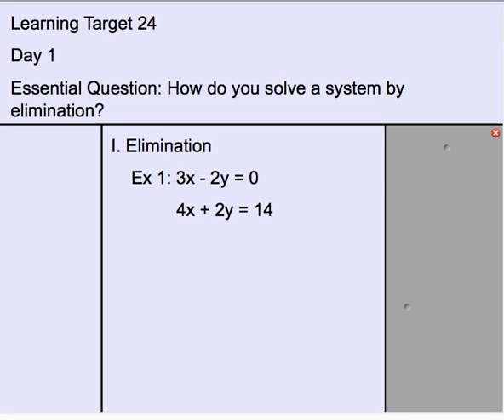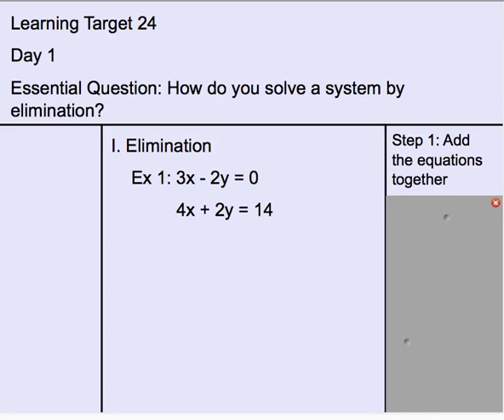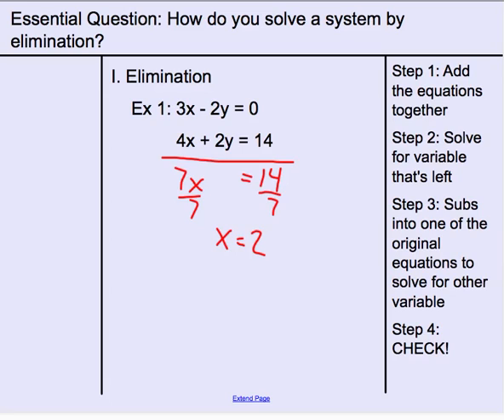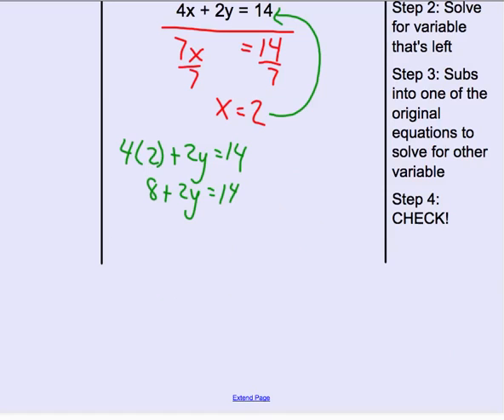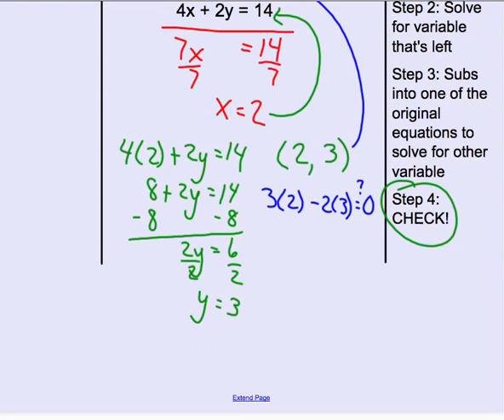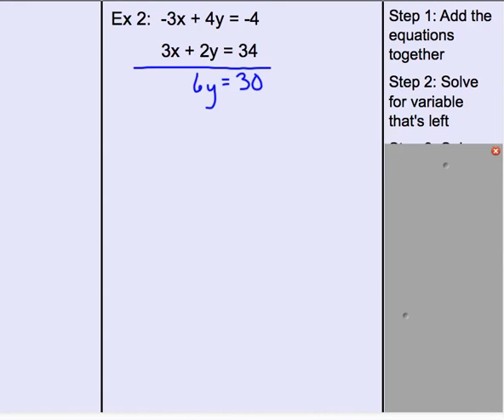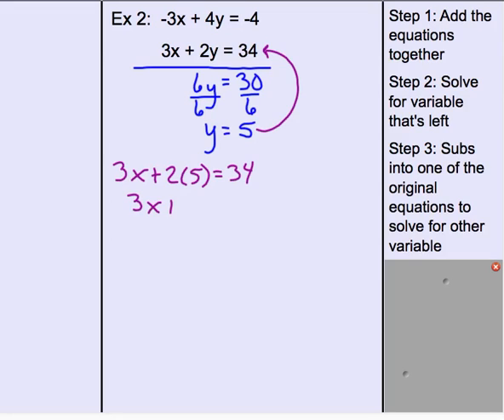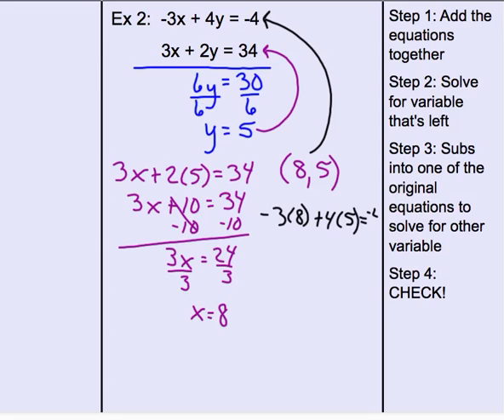Solving Systems by Elimination